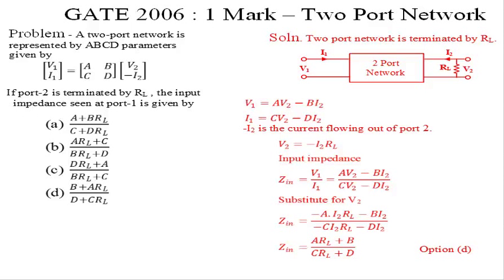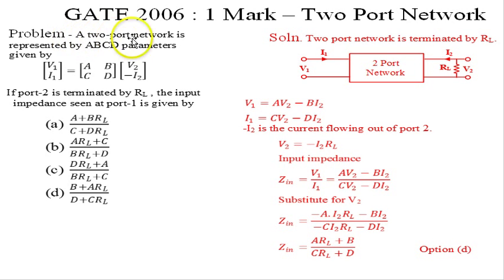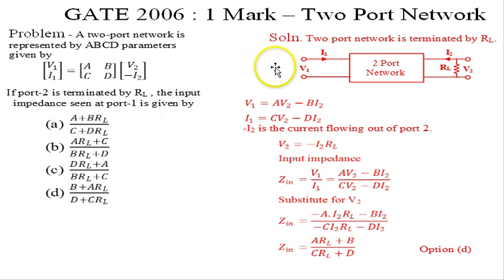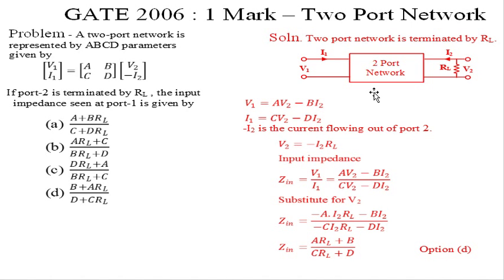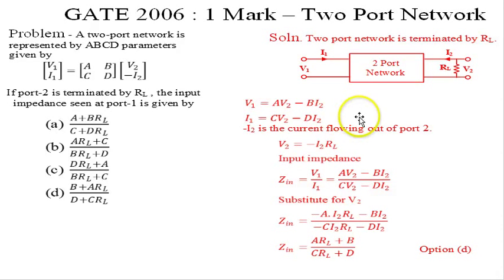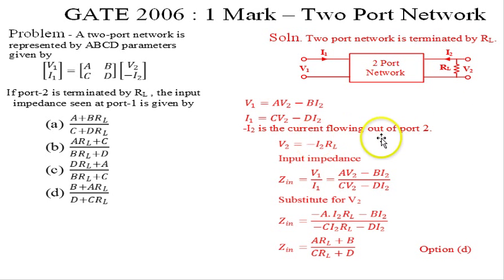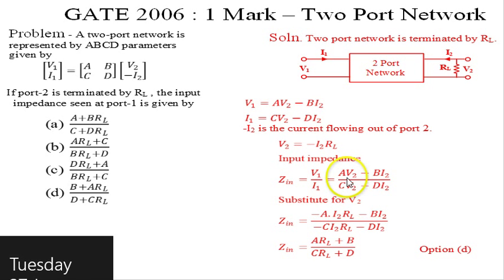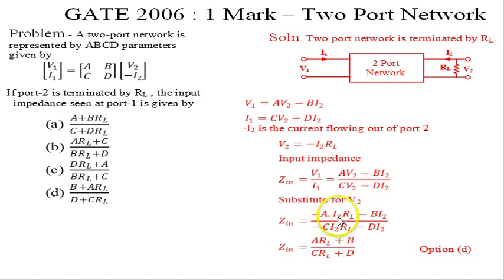Video Solution to GATE ECE-2006 Problem (2 Port Network)